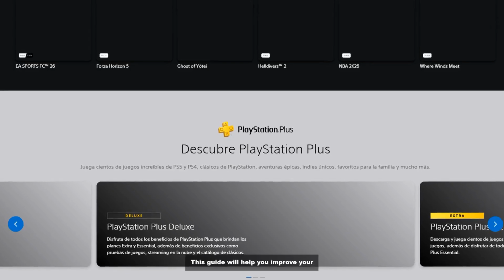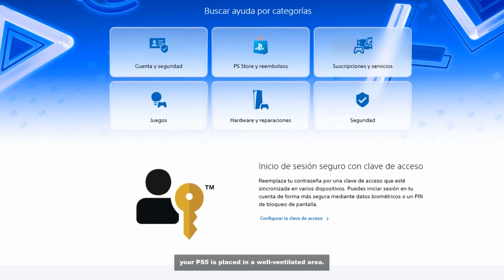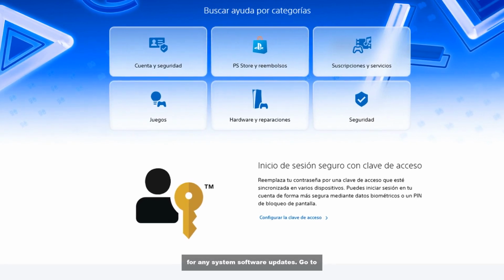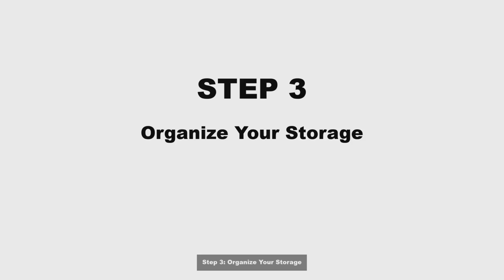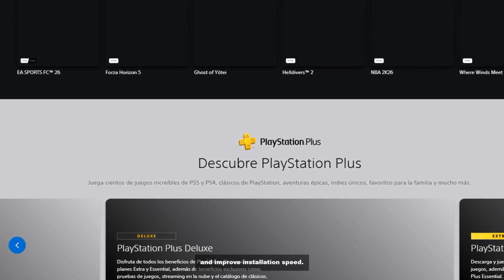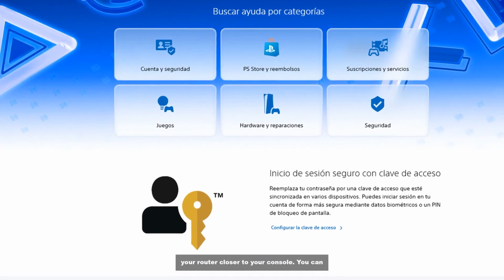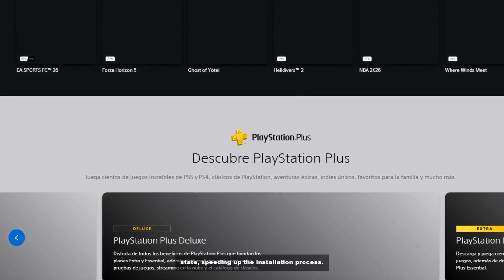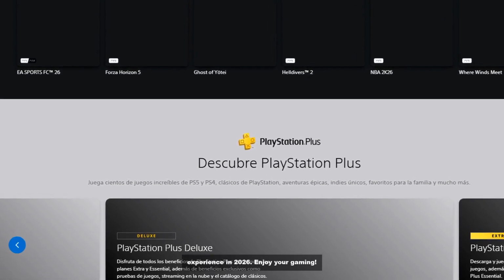How To Enhance PlayStation 5 Installation Loop 2026 (UPDATED 2026)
In this video, we will show you how to enhance the PlayStation 5 installation loop 2026 (UPDATED 2026). Discover tips and tricks to streamline your setup process and improve performance.